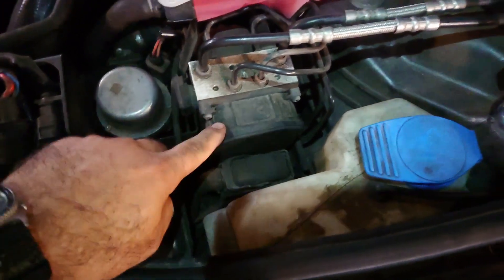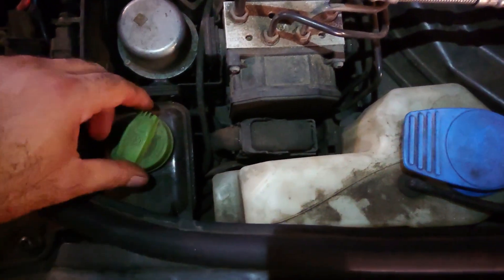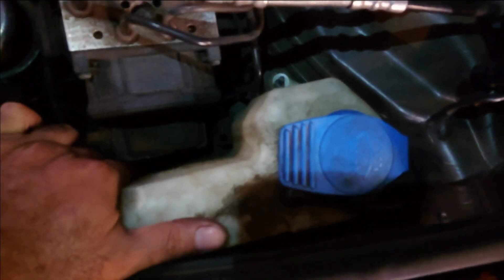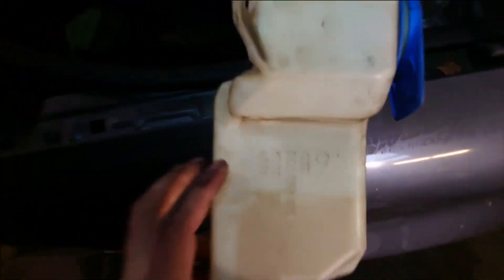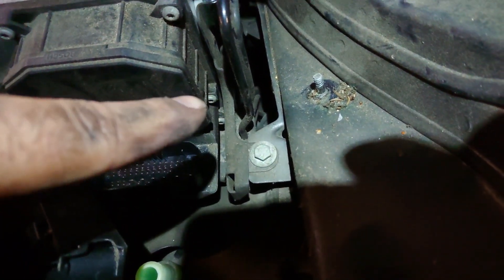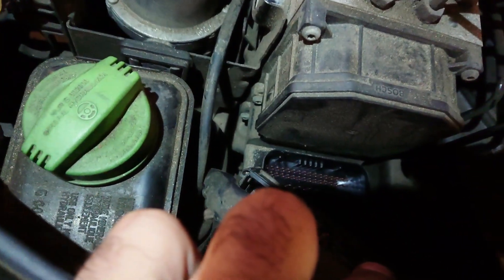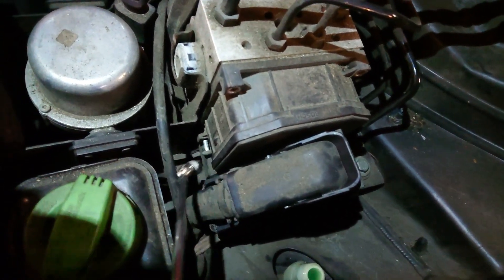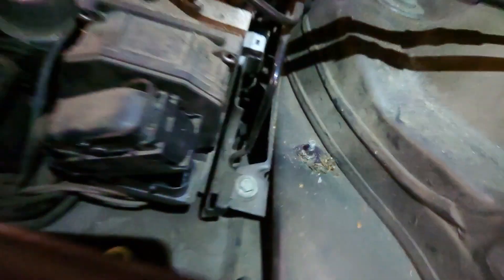Audi A4 (B6 and B7) ABS module removal DIY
This tutorial shows you how to remove and replace the electronic ABS module on a B6 or B7 Audi A4, without undoing any hydraulic brake lines. No bleeding necessary.

The procedure would also work very similarly on other VW and Audi cars of the same era.

The idea is to empty out the area directly around the electronic module, then unclip the ABS unit from the body and gently lift it up, unscrew the electronic part from the hydraulic part, and pull the module out.

Installation is the reverse of removal. I know, I always hated reading that in the manual... but it really is. Don't forget that you will have to program the new module once it's installed - I used VAGCOM (Rosstech VCDS).